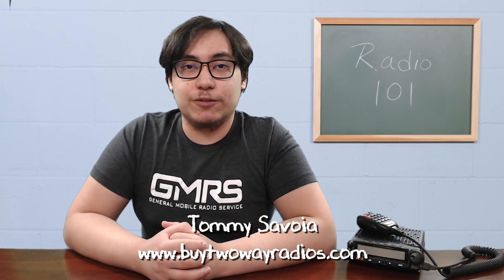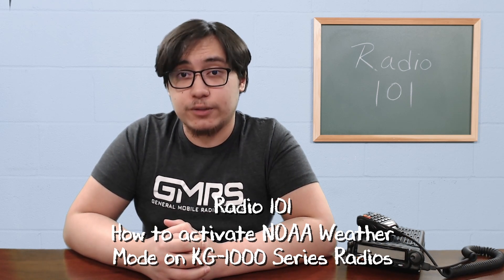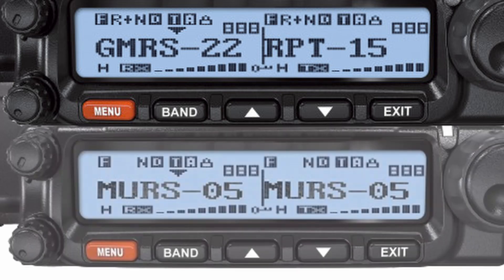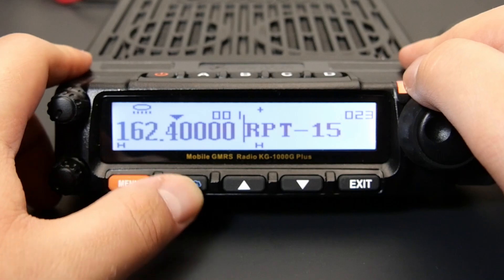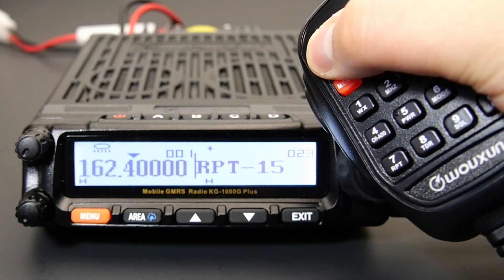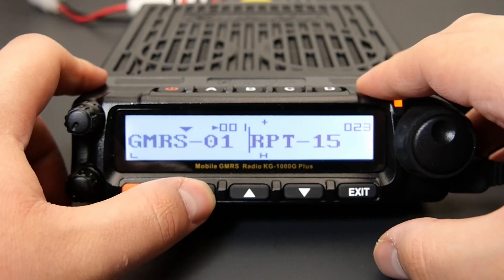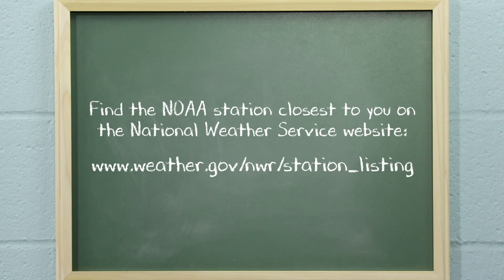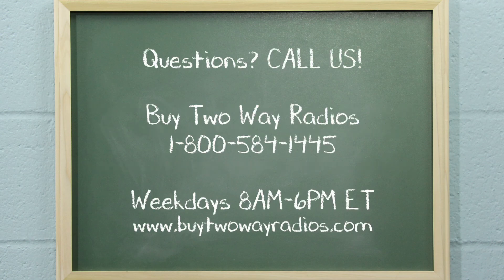How to activate NOAA Weather Mode on KG-1000 Series Radios | Radio101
The Wouxun KG-1000 Series mobile radios have a built-in NOAA weather mode with 7 NOAA weather channels. In this episode of Radio 101, Tommy show you how to access NOA weather mode on the Wouxun KG-1000G, KG-1000G Plus and KG-1000M mobile two way radio.
KG-1000G Plus Mobile GMRS Two Way Radio